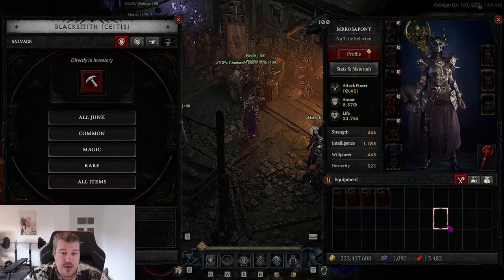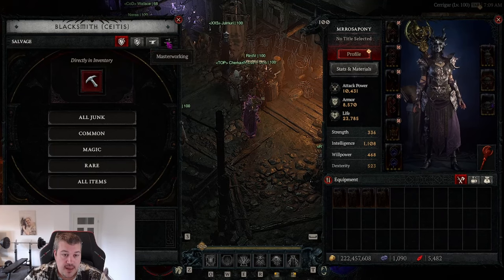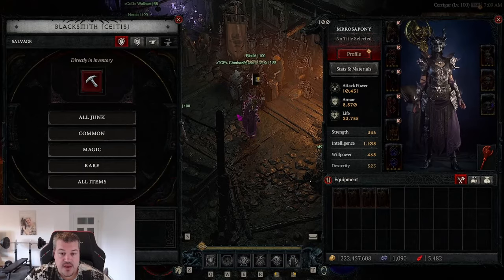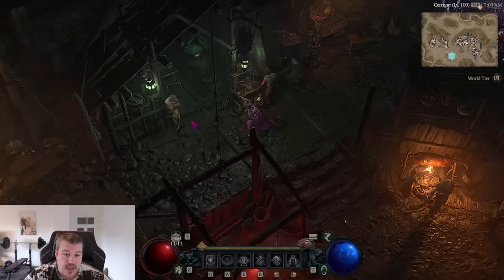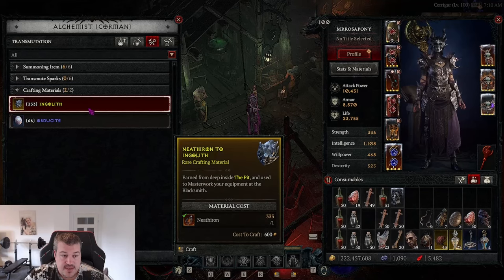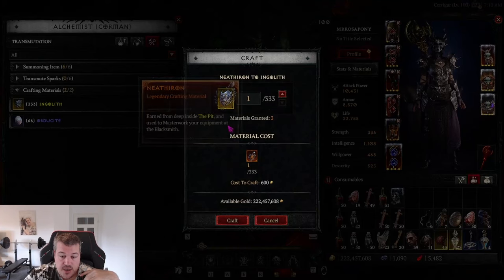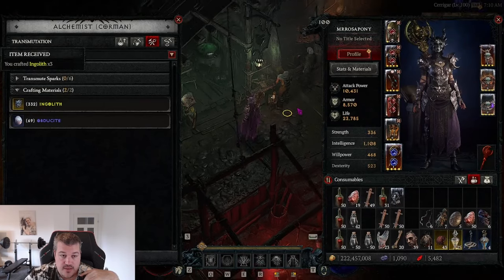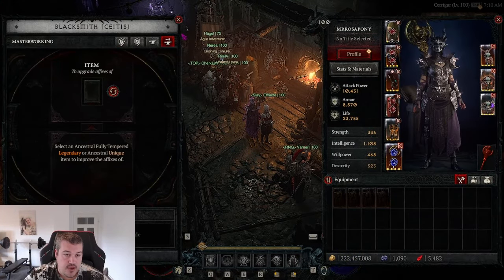Diablo 4 How to fix Masterworking Bug after Patch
Quick fix for the Masterworking Bug that appeared after yesterdays 28.05 patch. In the Patchnotes it was mentioned that they want to reduce the cost of Masterworking, but this led to masterworking tab being greyed out in the UI.